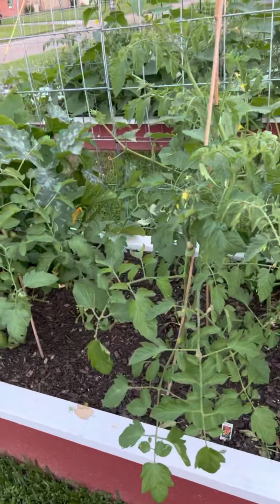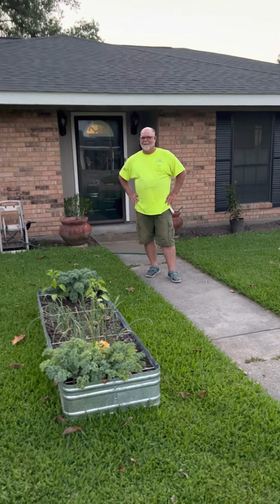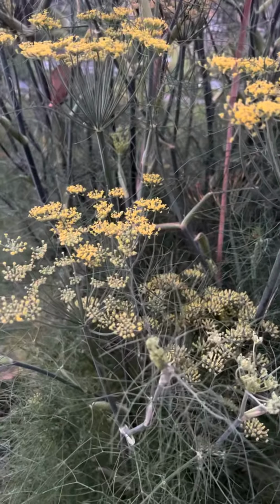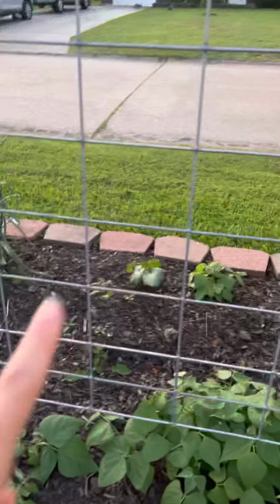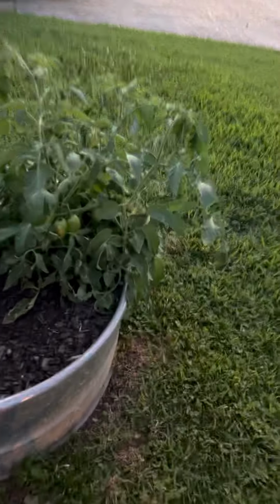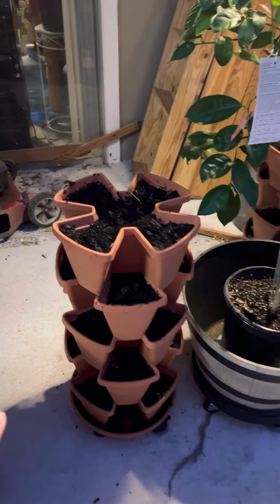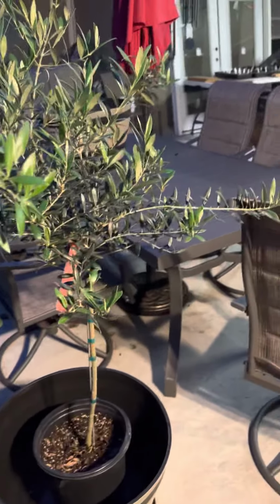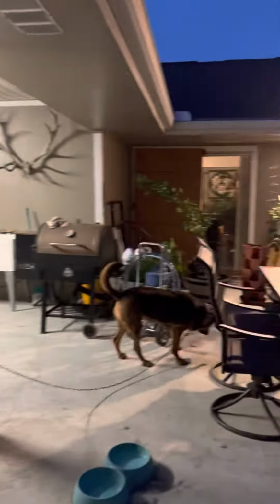Quick yard tour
Spontaneous yard tour! Nothing fancy just a walk around looking at the gardens 💗